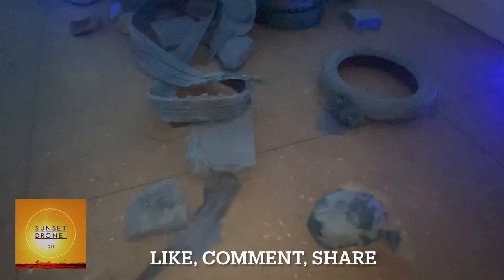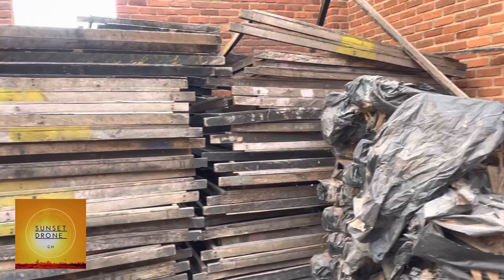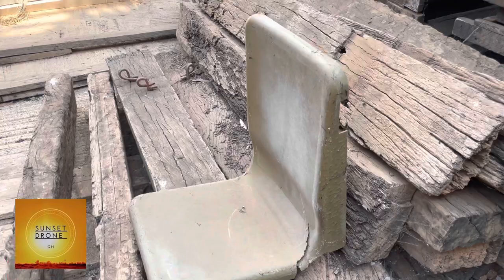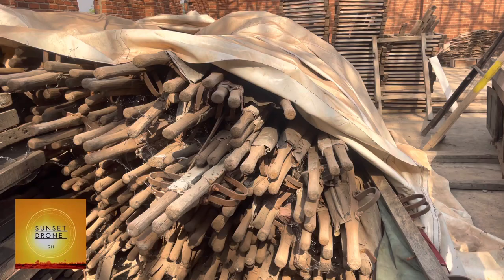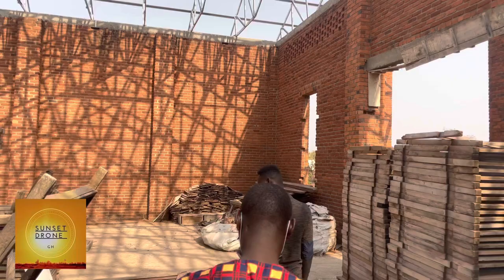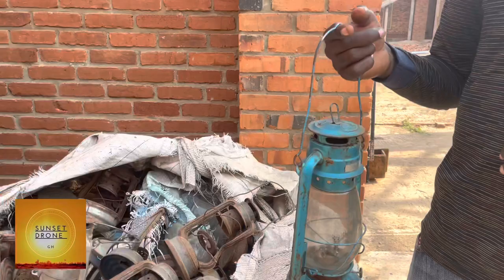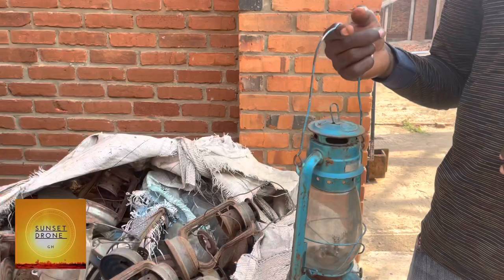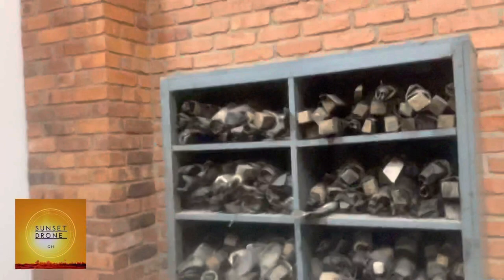Inside Ibrahim Mahama’s Red Clay Studio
Red Clay Studio is an artist studio in Tamale which was founded by the internationally known Ghanaian artist- Ibrahim Mahama. The center has a collection of airplanes, jute sacks, lanterns, train parts, smoked fish grills, photographs and documents.

You can visit the center, and on view now is the Existing otherwise, the future of coexistence.

📸 SunsetDroneGh
SUNSETDRONEGH©️